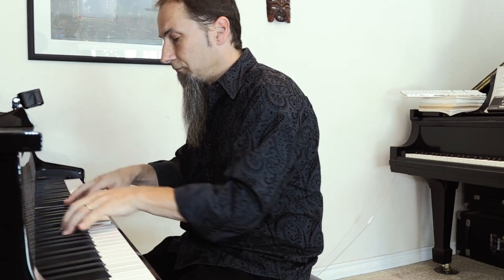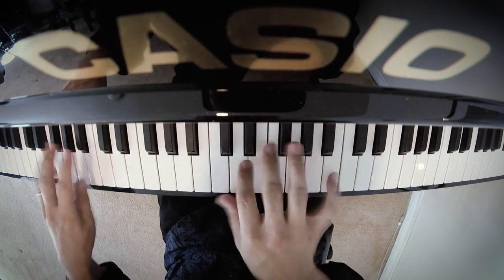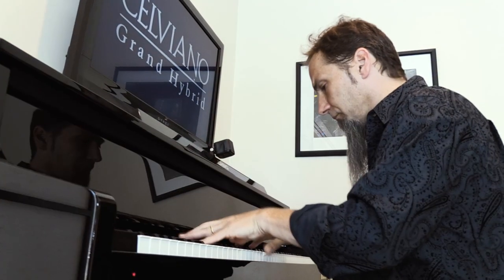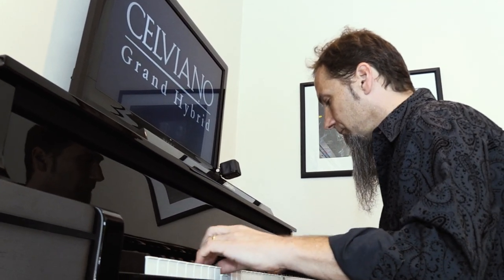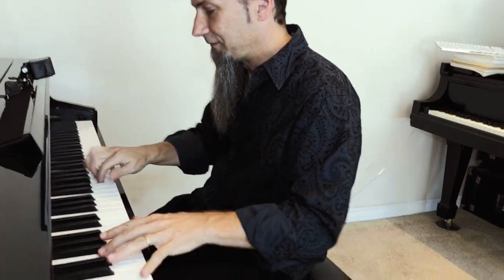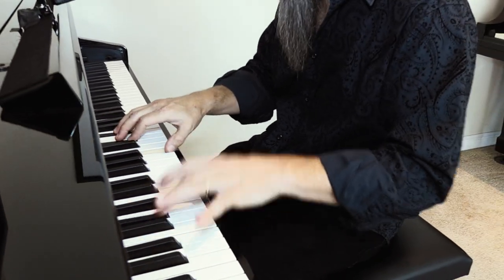Steve Weingart and his Casio Celviano Grand Hybrid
Steve Weingart shares his experiences with the Casio Celviano Grand Hybrid.